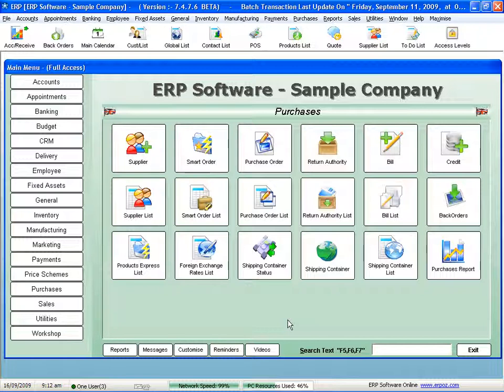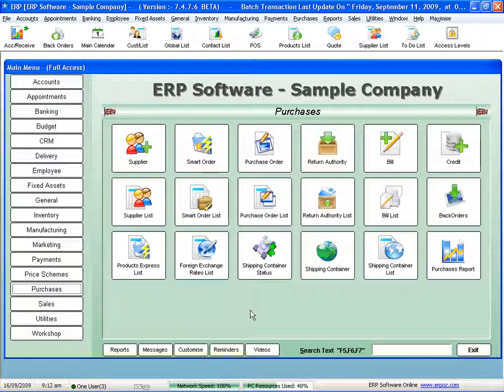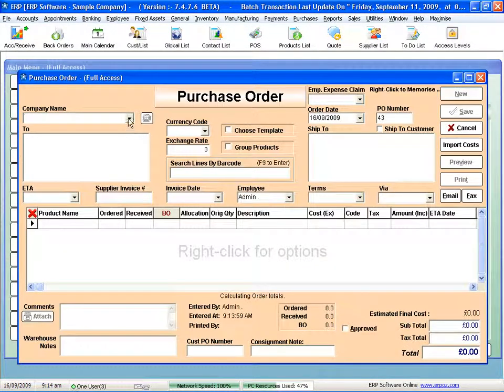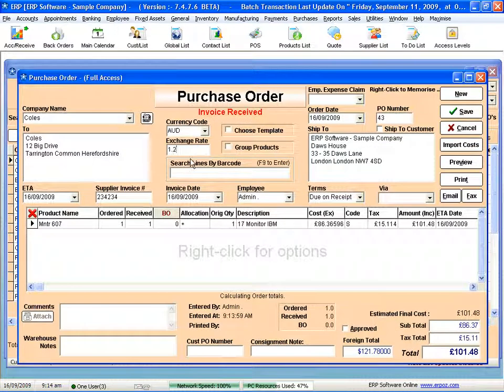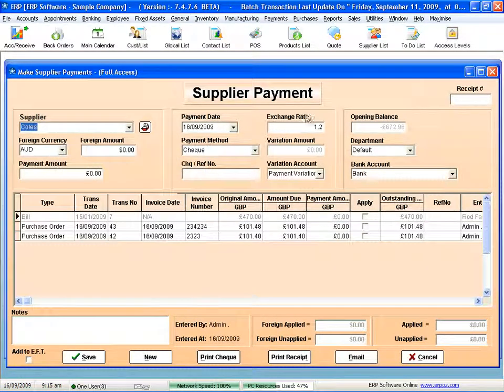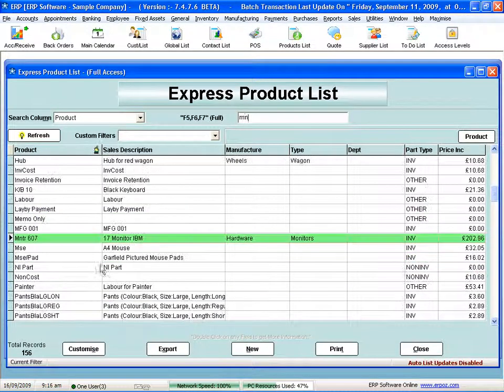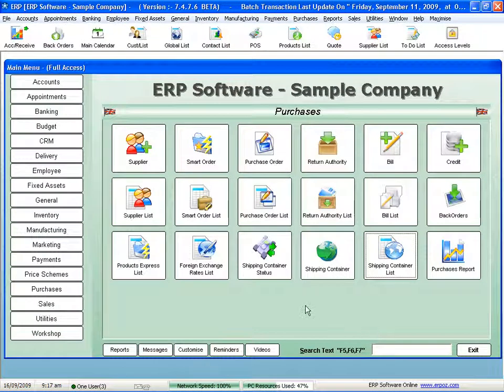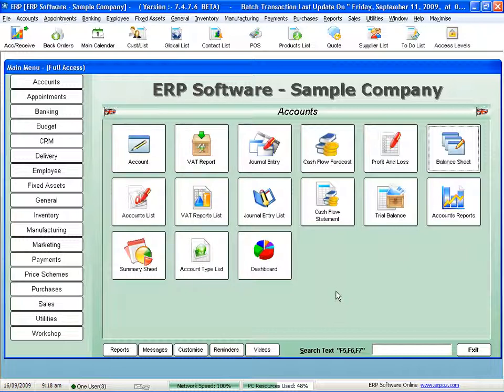TrueERP Software Foreign Exchange video